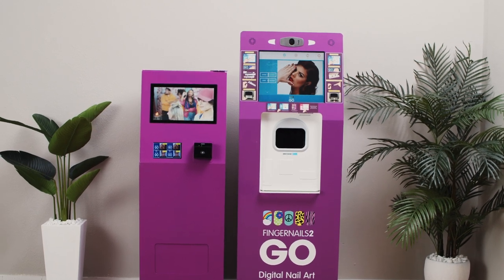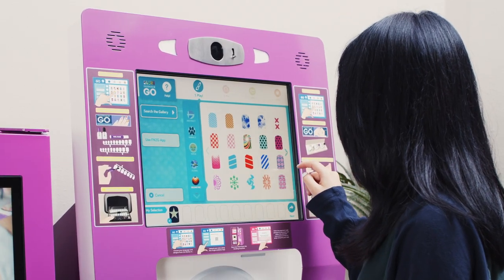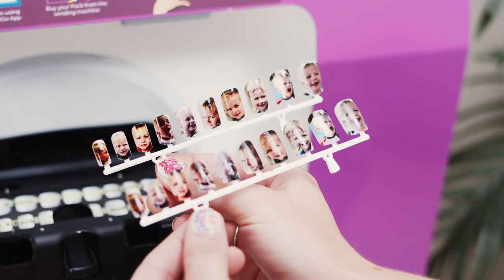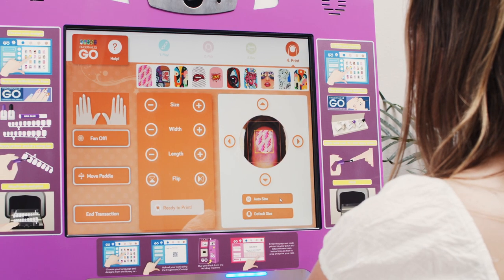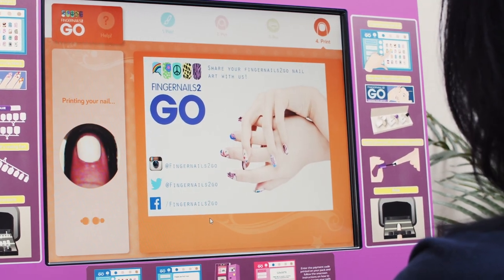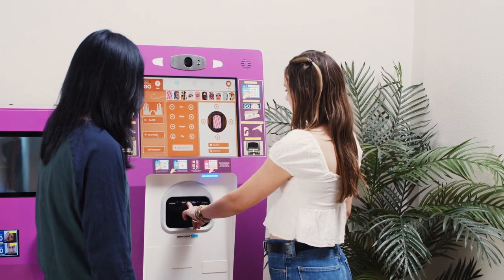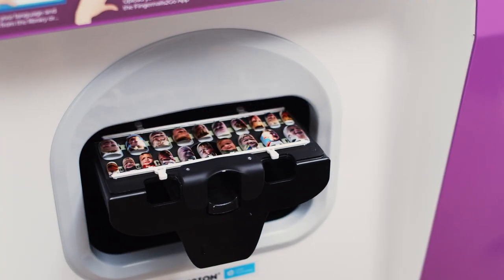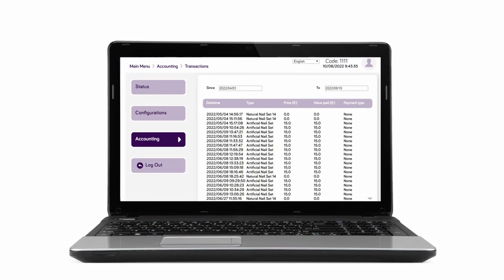Fingernails2Go Vending Is Here!